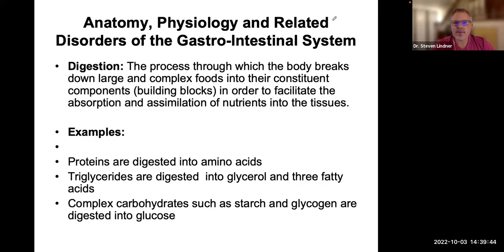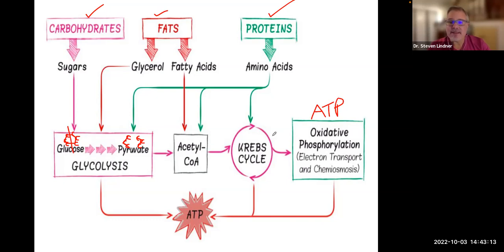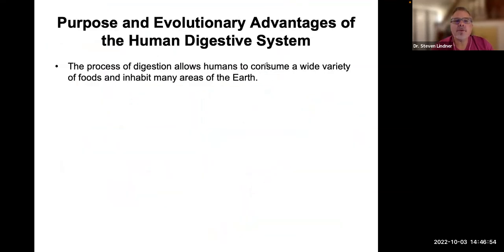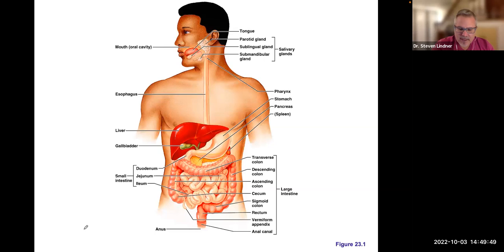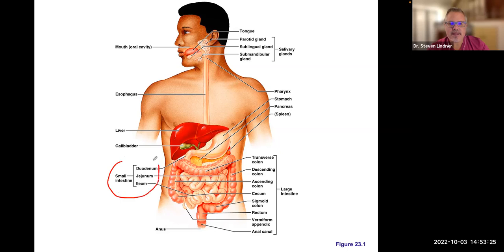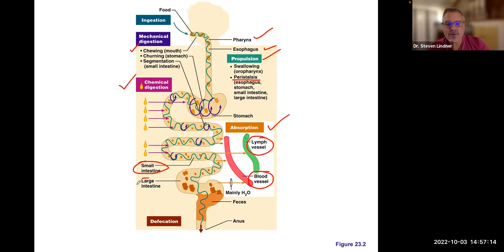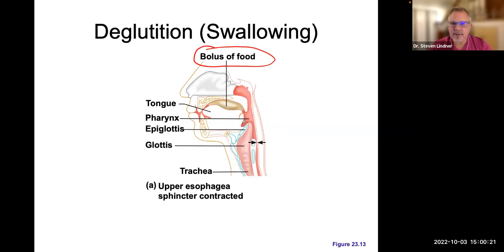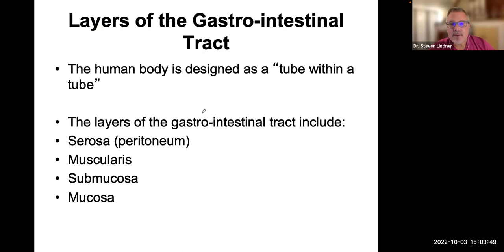Digestive Tract- main parts